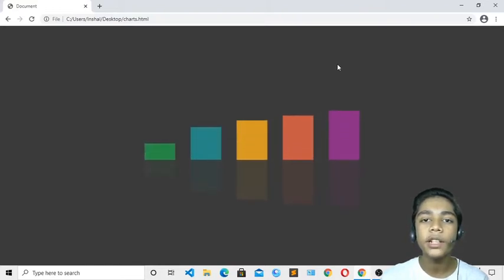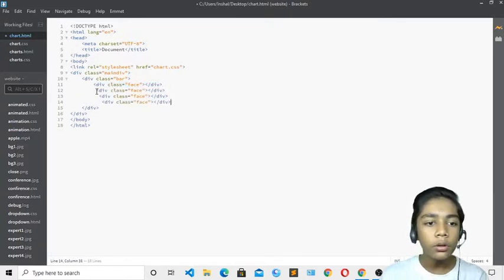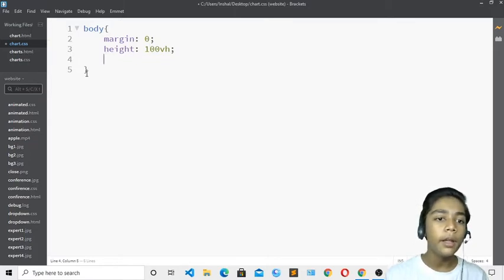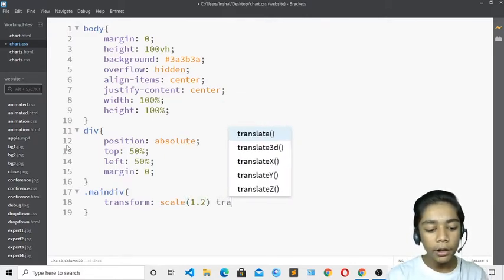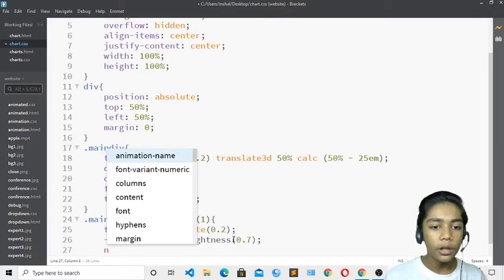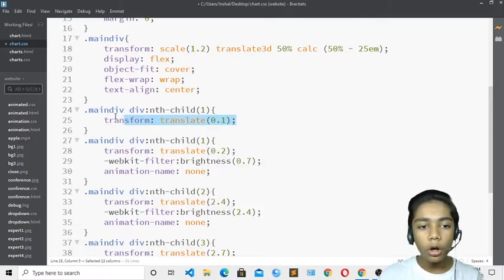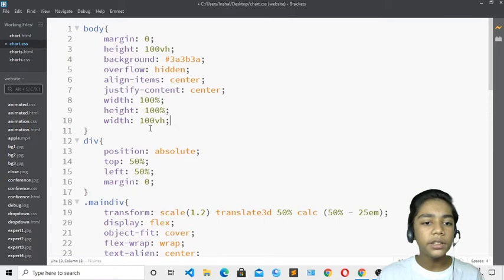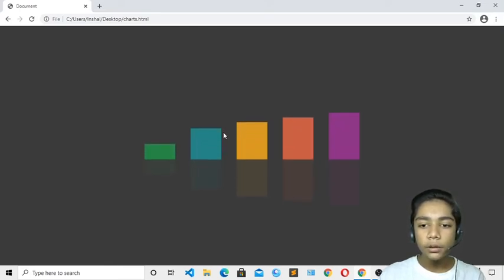How To Design Animated 3D Bar Chart | Using HTML and CSS for beginners project #3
This video about How To Design Animated 3D Bar Chart | Using HTML and CSS for beginners project #3